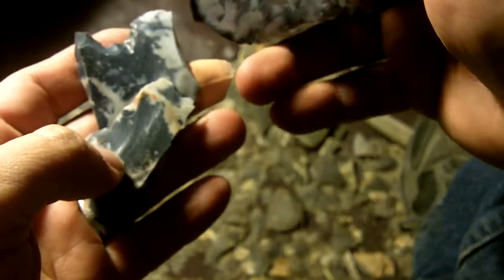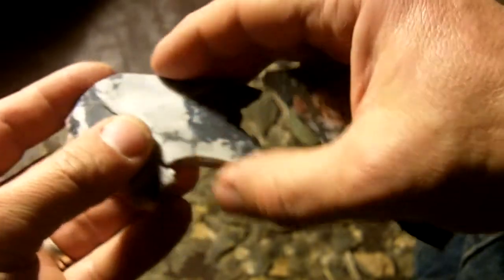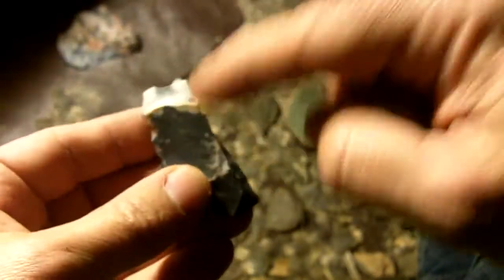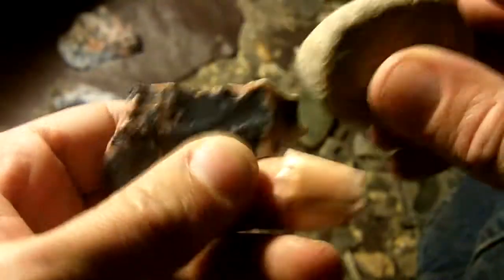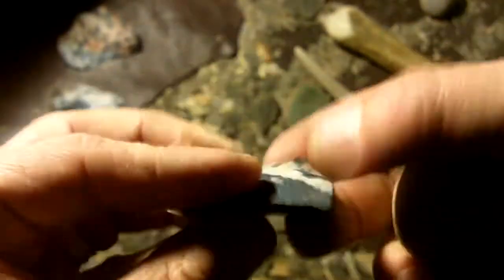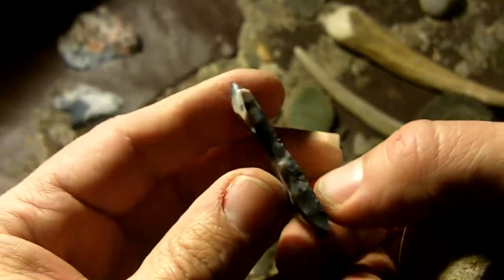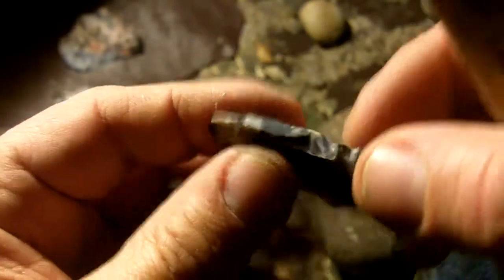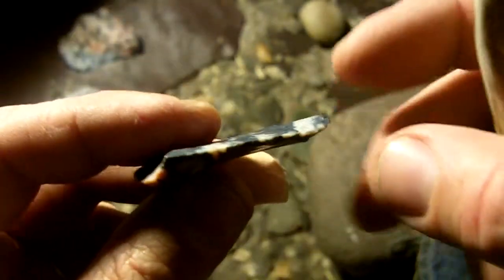168 - 1/6 Flint Ridge Cahokia Arrowhead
Just received a package of rocks in the mail!

I immediately went out back to try out the stone.  Excellent stuff!  Sorry about the video quality, though.  I rushed it when I set up.  Anyway, I will probably put some finishing touches on this one before moving onto more flint ridge points.  THANKS GEORGE!!